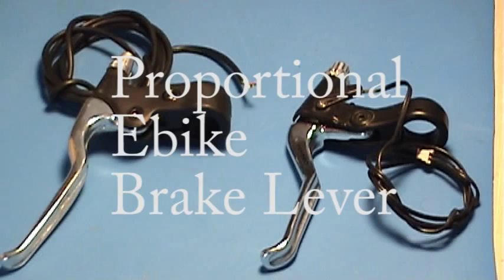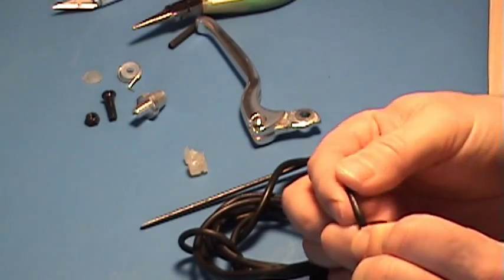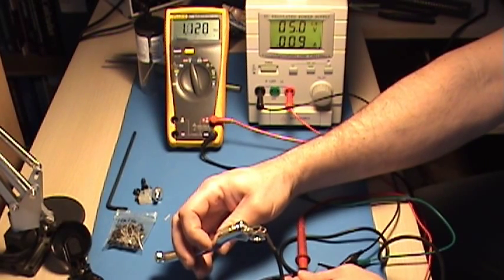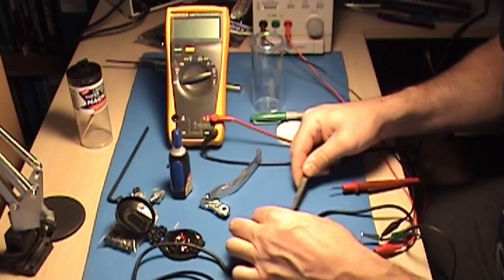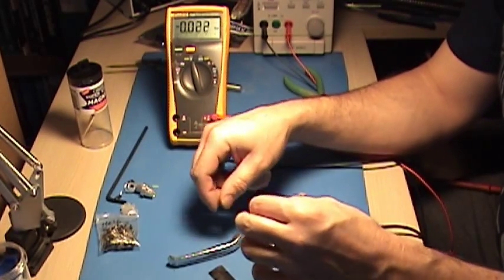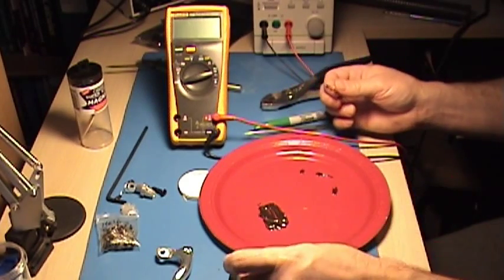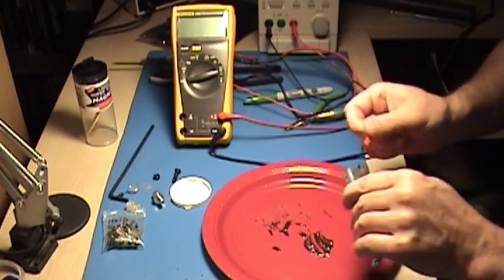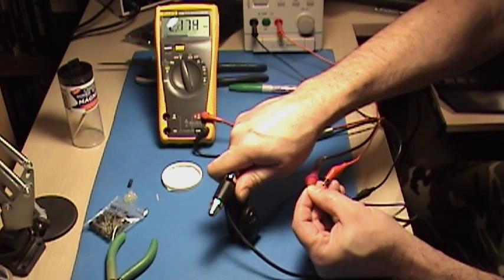Electric Bicycle Brake Lever Linear Modification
This video describes the modification required to turn an inexpensive EBike digital brake lever into a proportional brake lever intended for home built electric bicycle controllers that implement regenerative braking.